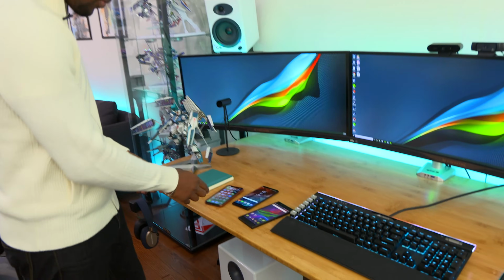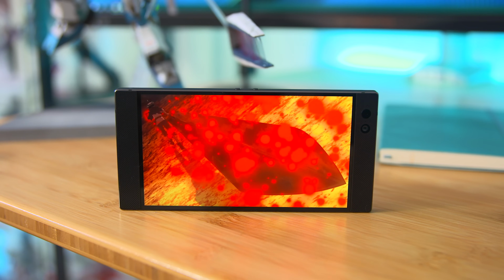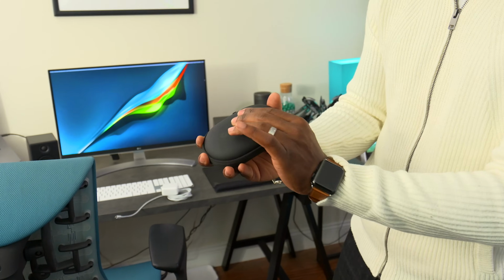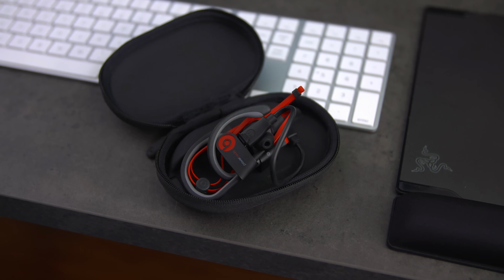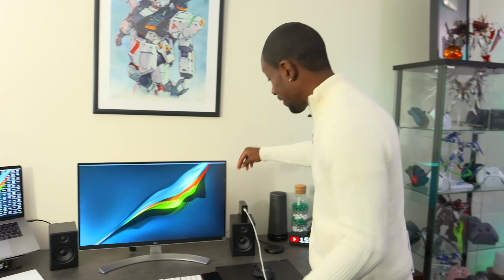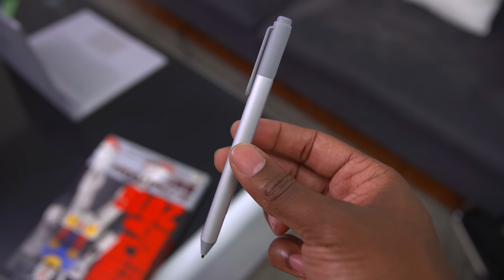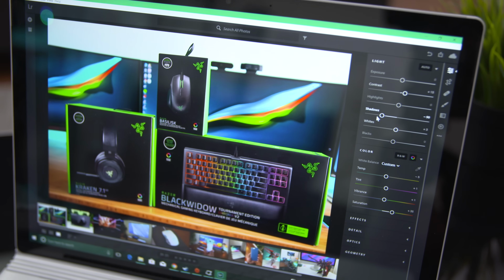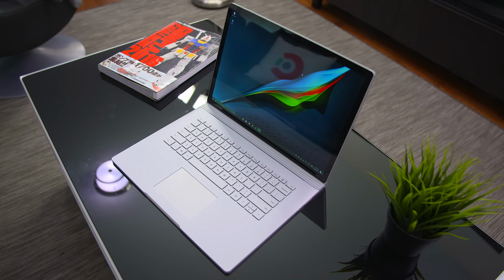My Favorite Tech of the Month - November!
The month of November is now over but here are some of my most used and favorite tech during the month!

Razer Phone
mophie Power Capsule
Anker PowerPort+
Surface Book 2